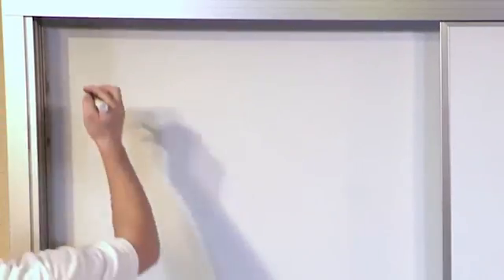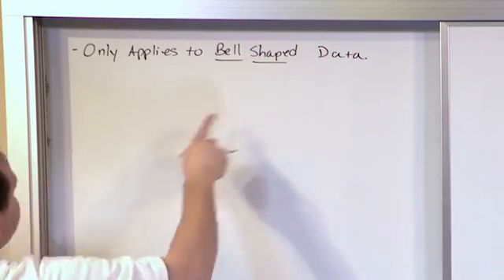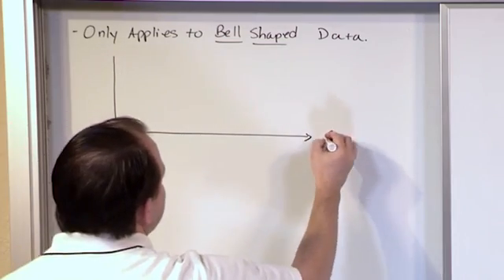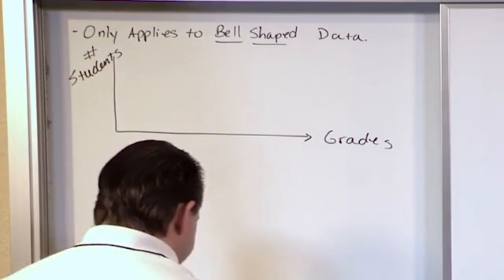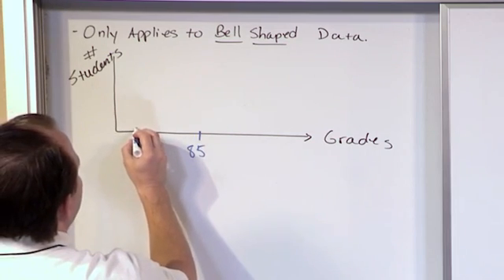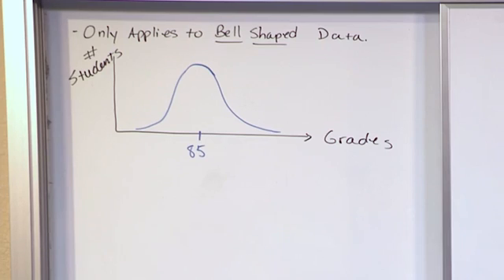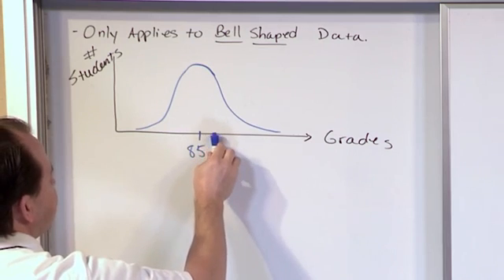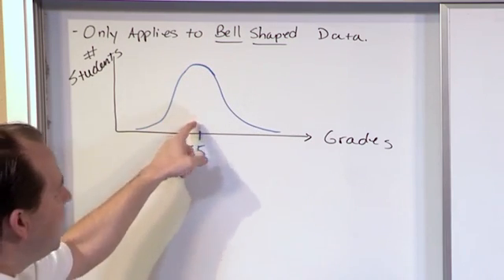Lesson 20 - Empirical Rule Of Standard Deviation (Statistics Tutor)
The student will learn what the empirical rule of standard deviation is and why it is important in statistics.